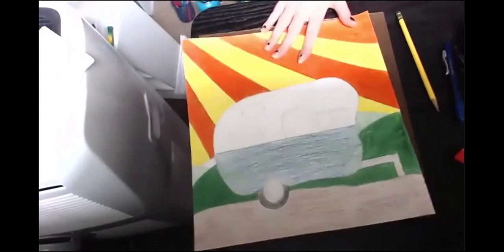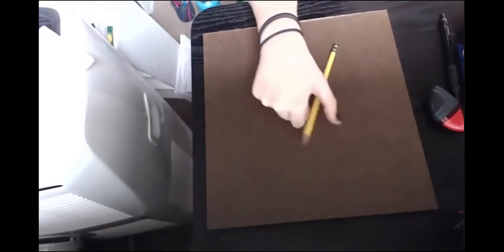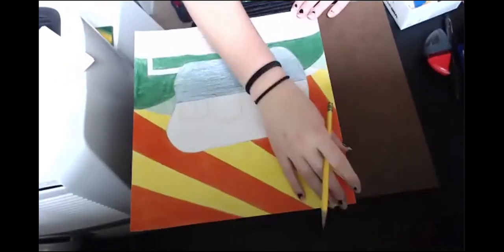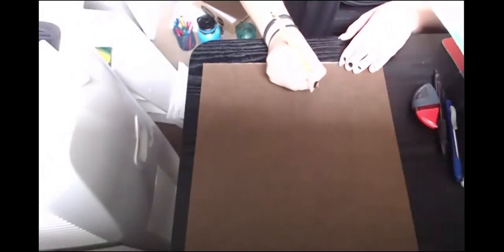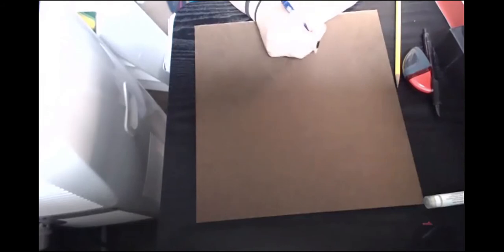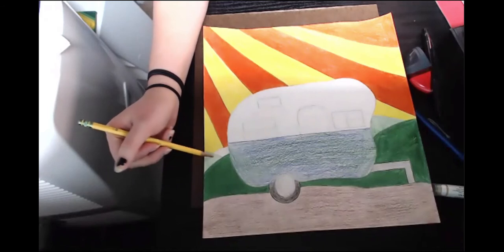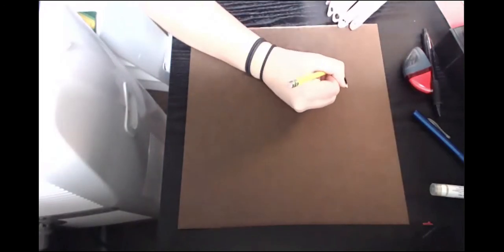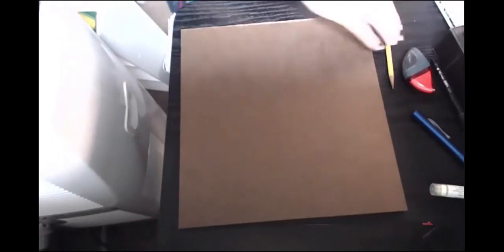Glass Mosaic Masonite Outline